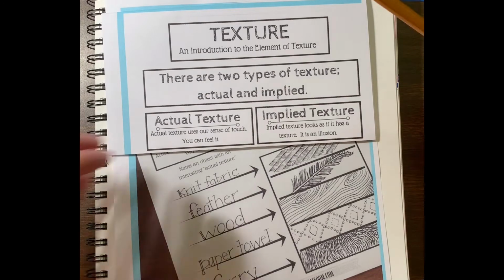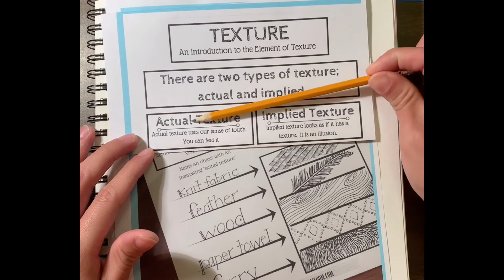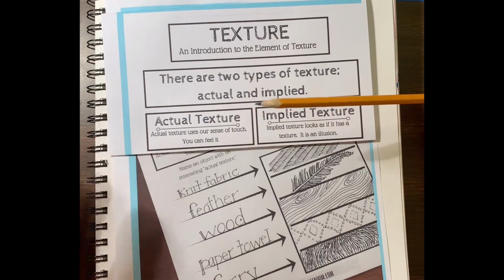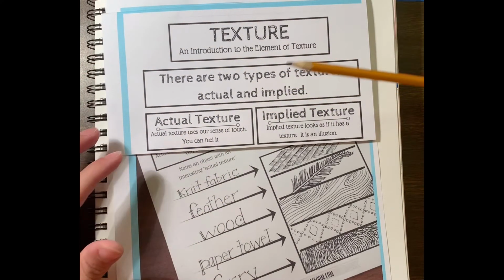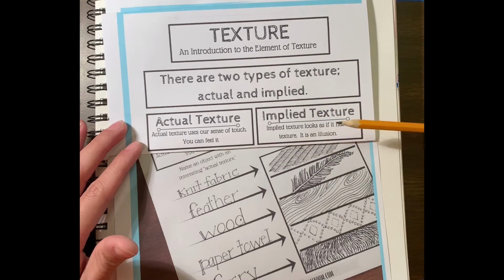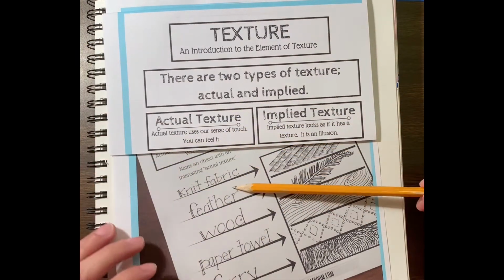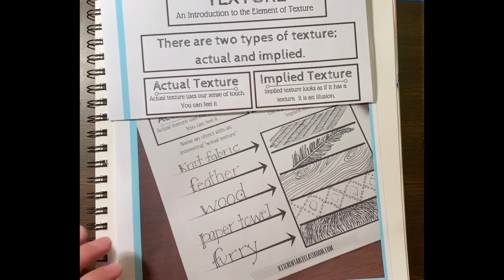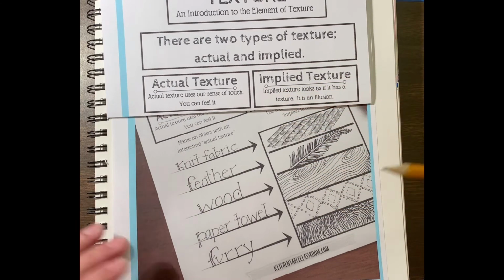Textured Hand Drawing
Learning how to add texture to our drawings. One of the 7 elements of art.